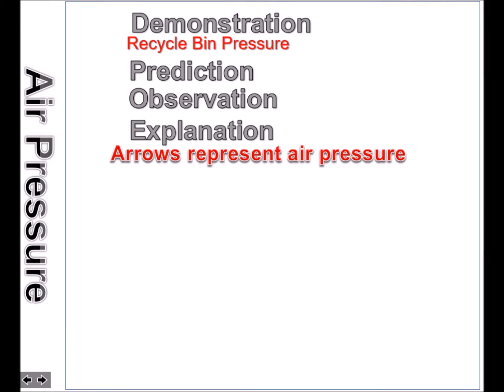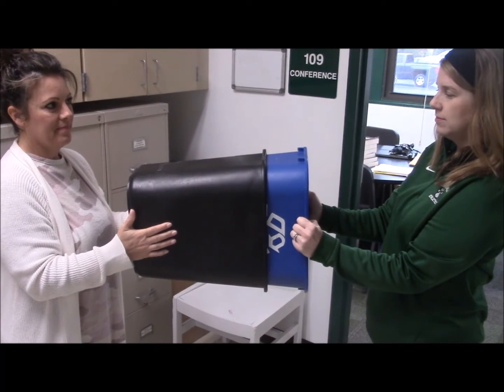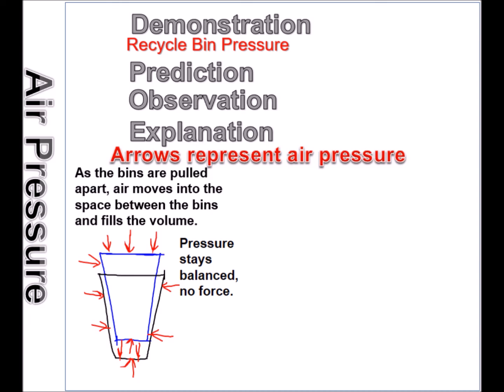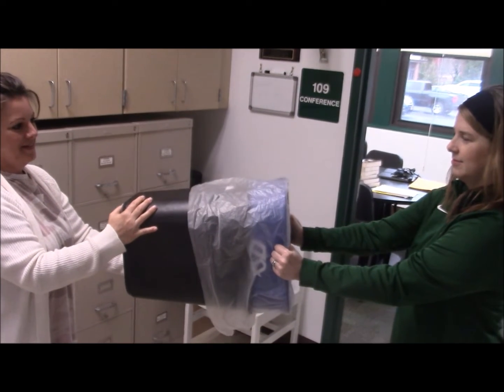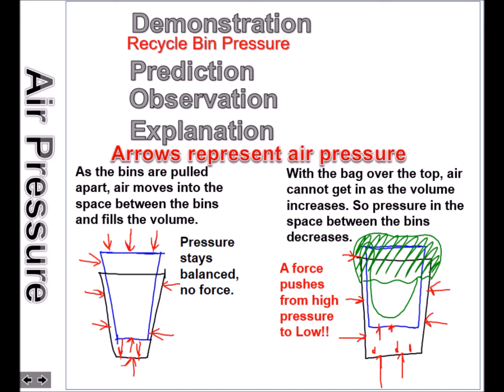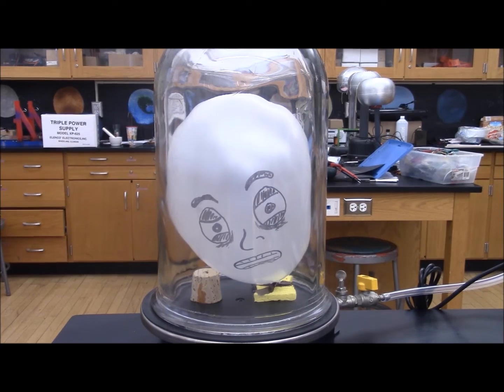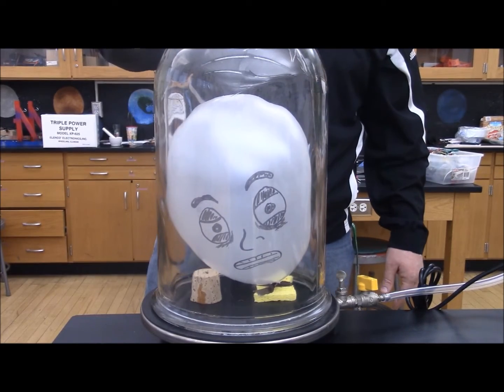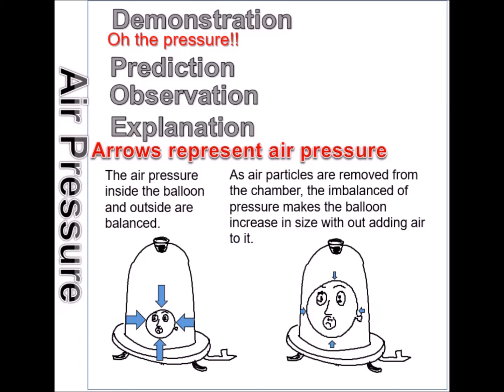OCS Science 8 pressure demonstration 1 3 recap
Remember that each time we do a demonstration we need to record predictions, observations and explanations in our Demonstration Book. Pause the video at anytime to record your observations and explanations.